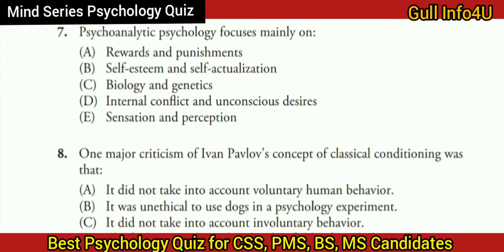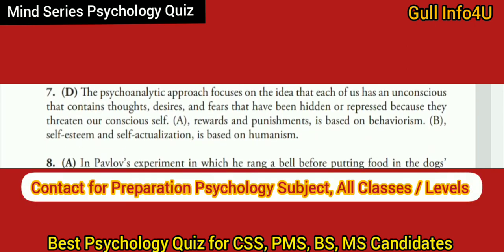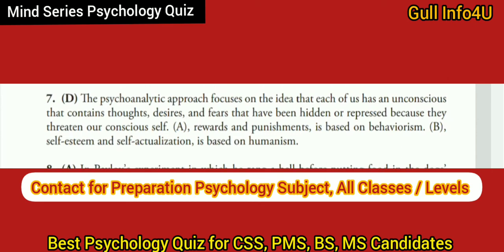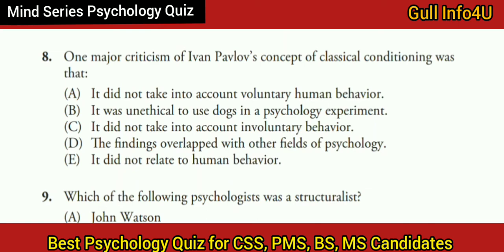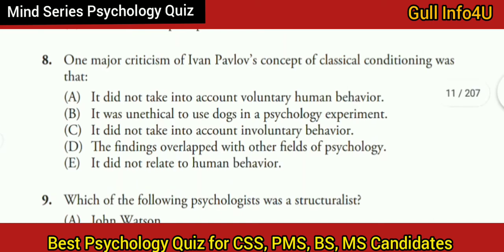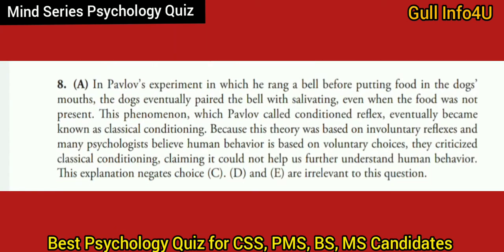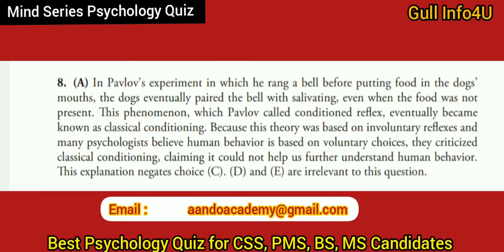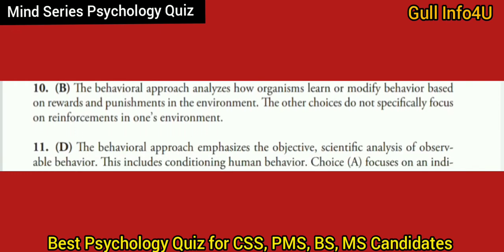Mind Series Psychology Quiz | Lecturership Special | Nursing |CSS | PMS | Gull Info4U